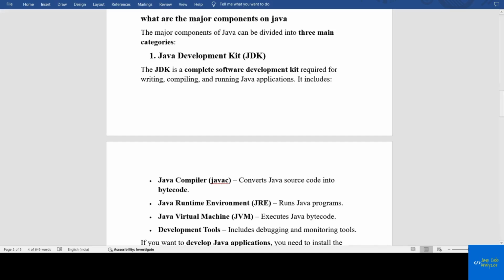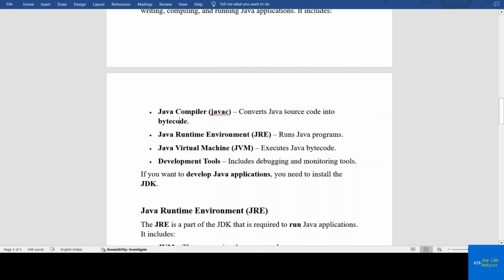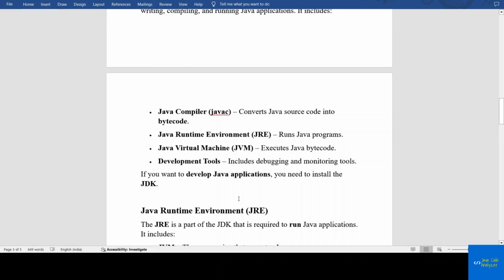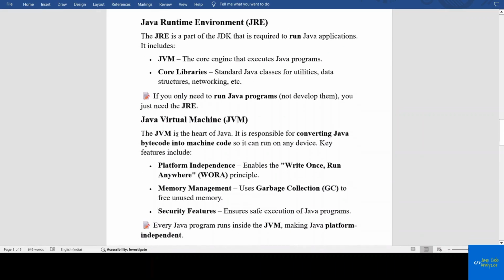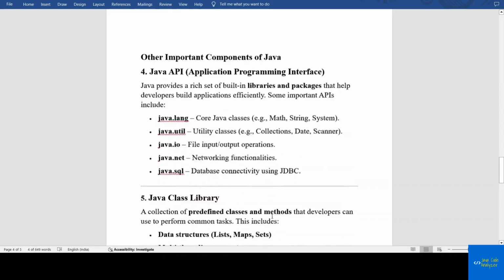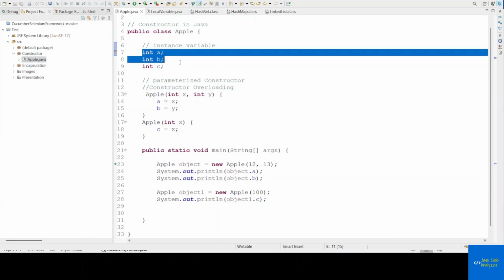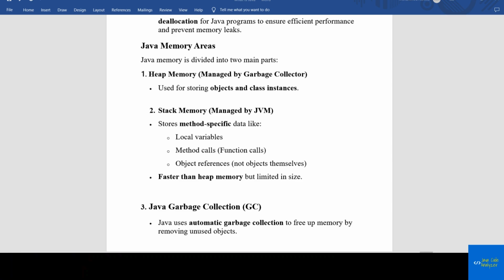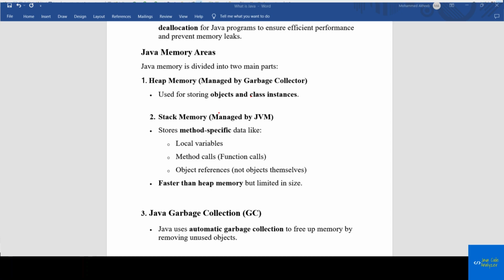Major Components on Java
what are the major components on java
The major components of Java can be divided into three main categories:
1. Java Development Kit (JDK)
The JDK is a complete software development kit required for writing, compiling, and running Java applications. It includes:
• Java Compiler (javac) – Converts Java source code into bytecode.
• Java Runtime Environment (JRE) – Runs Java programs.
• Java Virtual Machine (JVM) – Executes Java bytecode.
• Development Tools – Includes debugging and monitoring tools.
If you want to develop Java applications, you need to install the JDK.

Java Runtime Environment (JRE)
The JRE is a part of the JDK that is required to run Java applications. It includes:
• JVM – The core engine that executes Java programs.
• Core Libraries – Standard Java classes for utilities, data structures, networking, etc.
📝 If you only need to run Java programs (not develop them), you just need the JRE.
Java Virtual Machine (JVM)
The JVM is the heart of Java. It is responsible for converting Java bytecode into machine code so it can run on any device. Key features include:
• Platform Independence – Enables the "Write Once, Run Anywhere" (WORA) principle.
• Memory Management – Uses Garbage Collection (GC) to free unused memory.
• Security Features – Ensures safe execution of Java programs.
📝 Every Java program runs inside the JVM, making Java platform-independent.

Other Important Components of Java
4. Java API (Application Programming Interface)
Java provides a rich set of built-in libraries and packages that help developers build applications efficiently. Some important APIs include:
• java.lang – Core Java classes (e.g., Math, String, System).
• java.util – Utility classes (e.g., Collections, Date, Scanner).
• java.io – File input/output operations.
• java.net – Networking functionalities.
• java.sql – Database connectivity using JDBC.
5. Java Class Library
A collection of predefined classes and methods that developers can use to perform common tasks. This includes:
• Data structures (Lists, Maps, Sets)
• Multi-threading support
• File handling
• Networking
• Java memory management is a crucial aspect of the Java Virtual Machine (JVM). It handles memory allocation and deallocation for Java programs to ensure efficient performance and prevent memory leaks.
Java Memory Areas
Java memory is divided into two main parts:
1. Heap Memory (Managed by Garbage Collector)
• Used for storing objects and class instances.

2. Stack Memory (Managed by JVM)
• Stores method-specific data like:
o Local variables
o Method calls (Function calls)
o Object references (not objects themselves)
• Faster than heap memory but limited in size.

3. Java Garbage Collection (GC)
• Java uses automatic garbage collection to free up memory by removing unused objects.